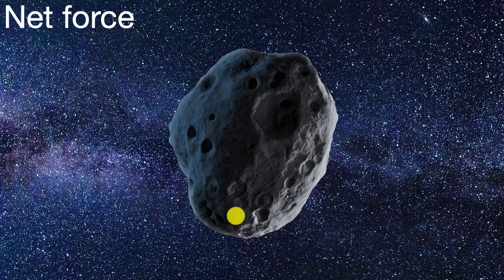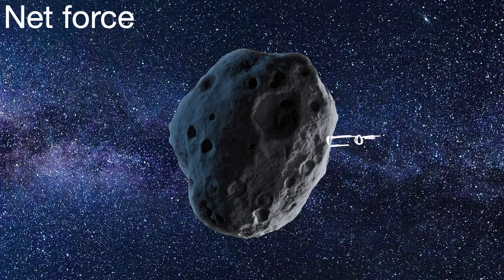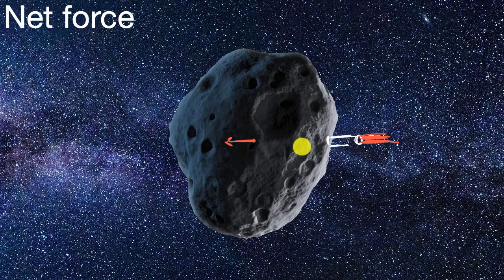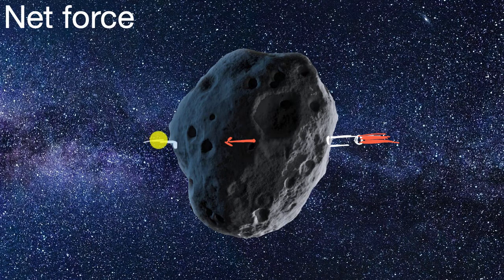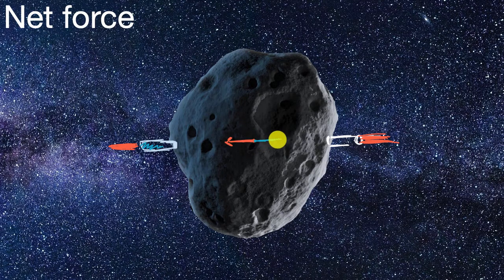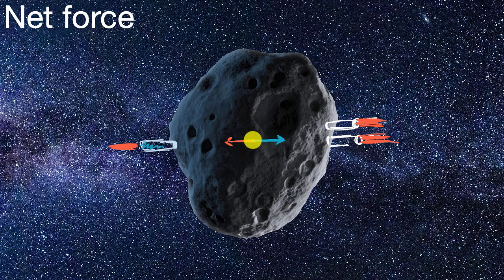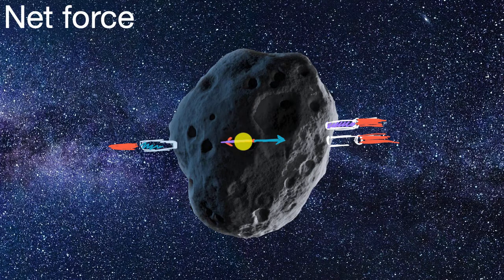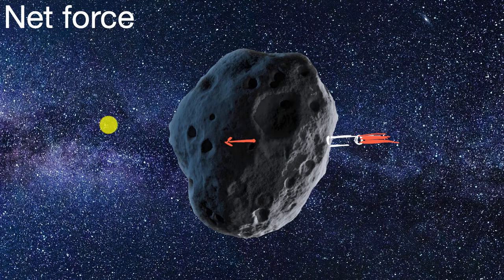Net force | Movement and forces | Middle school physics | Khan Academy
If the total force on an object is not zero, its motion will change. The change in motion will be in the direction of the net force on the object.